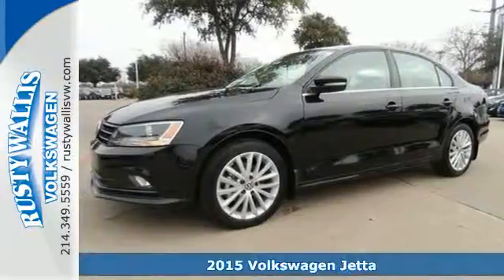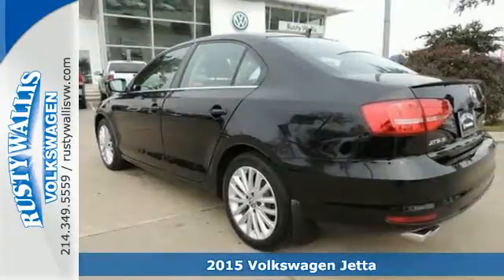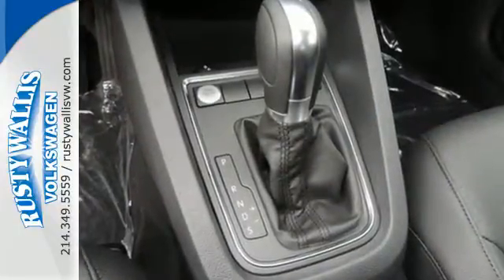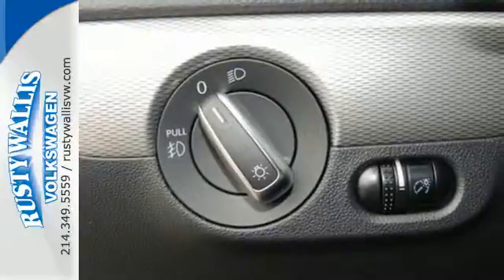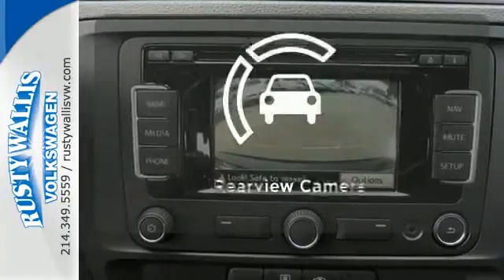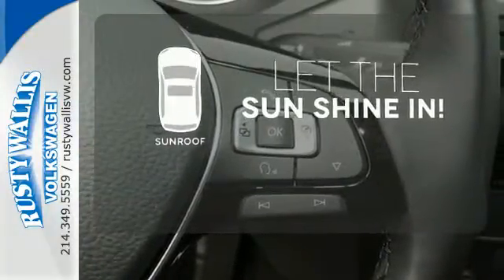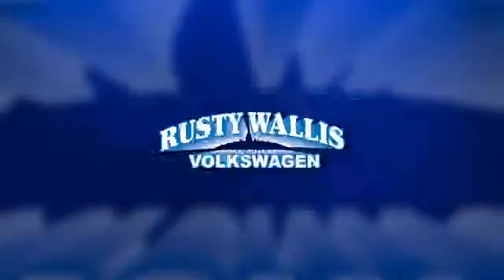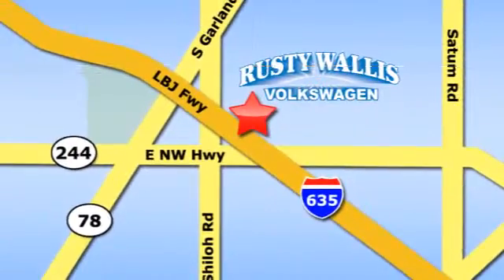2015 Volkswagen Jetta Dallas TX Garland, TX V150279 - SOLD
Year: 2015
Make: Volkswagen
Model: Jetta
Trim: 1.8T SE w/Connectivity/Navigation
Engine: 4 Cyl. 1.8 L
Transmission: Automatic
Color: Black
Interior: Black
Stock #: V150279
VIN: 3VWD07AJ9FM247876
Black Leather. There's no substitute for a Volkswagen! The car you've always wanted! If you demand the best things in life, this outstanding 2015 Volkswagen Jetta is the very reliable car for you. Load it down with passengers, cargo, whatever! Its cavernous trunk and interior space will haul around everything you need. Price is in lieu of promotional financing. Come talk to us for the best deal!

Address:
12635 LBJ Freeway